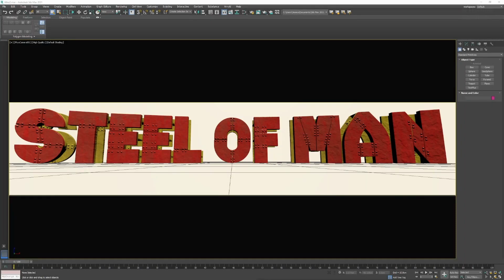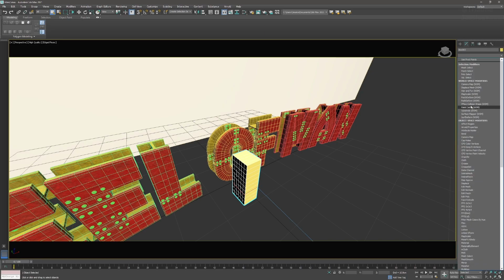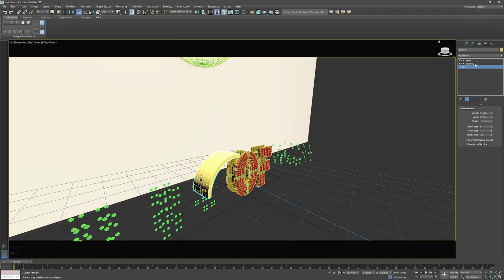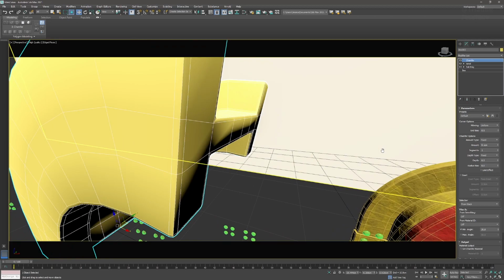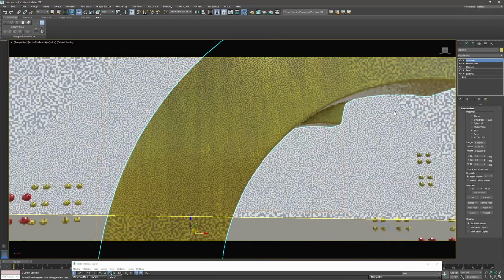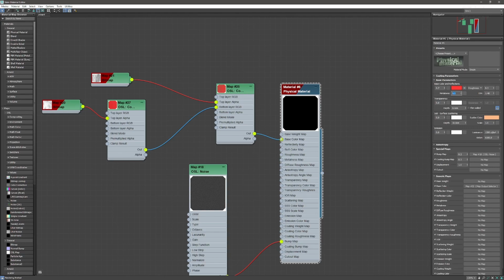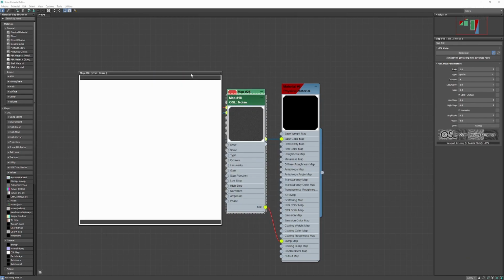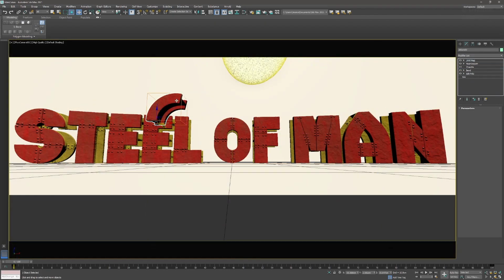How to create words out of steel girders in 3dsmax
I created titles for my latest fan-edit out of I-beams. Since the edit is entitled 'Steel of Man', I wanted to accentuate the steel. I wanted it to be realistic with rivets and connectors and a painted surface. The only real way to do this is by 3d modelling and rendering in CGI.